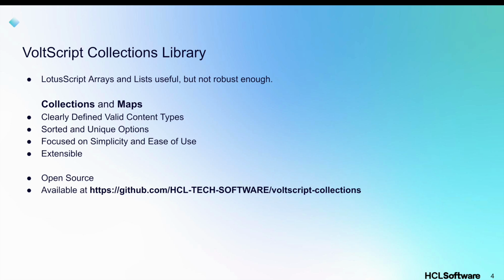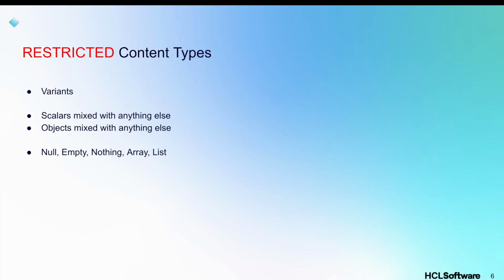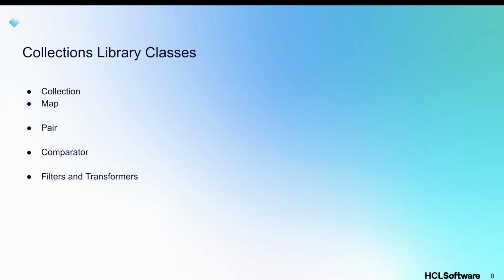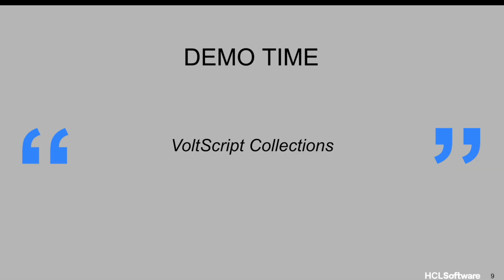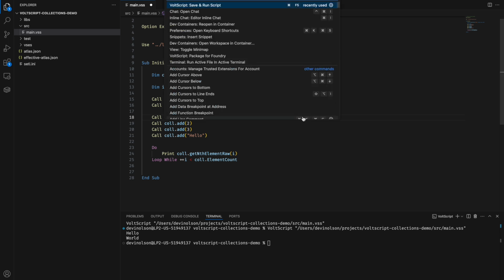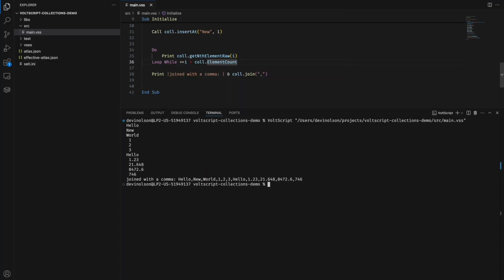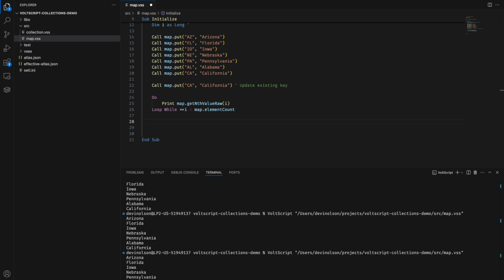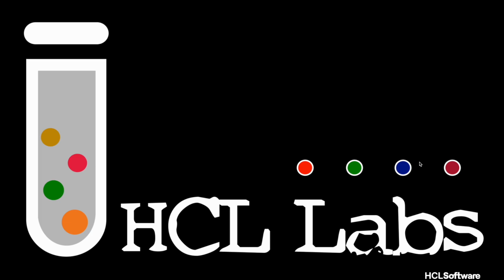VoltScript VSS Libraries - VoltScript Collections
@hclSpanky Introduces the VoltScript Collections Library, which provides various pair, collection, and map classes that you can use and extend to improve your VoltScript code.